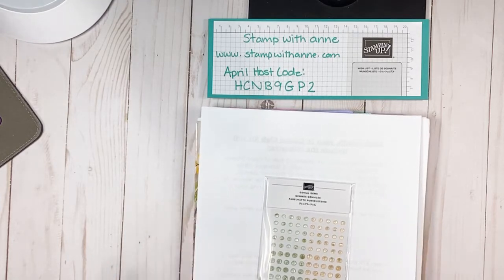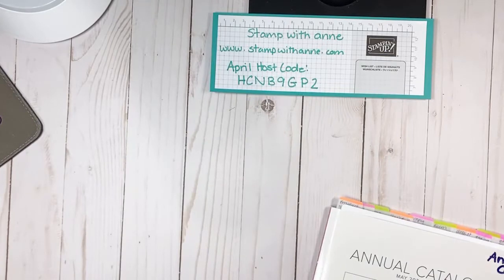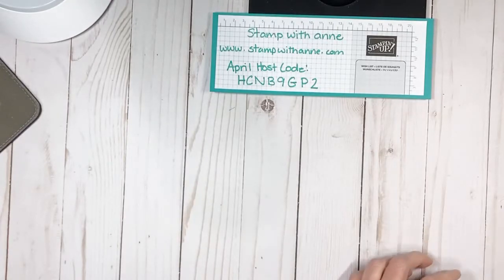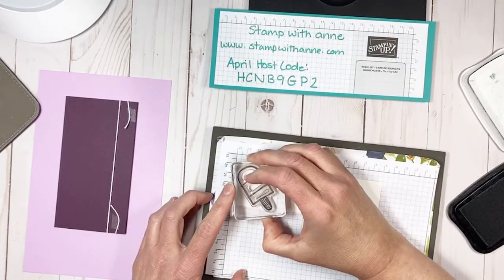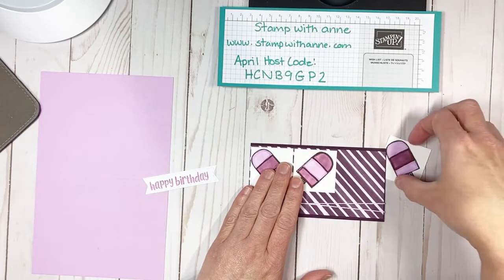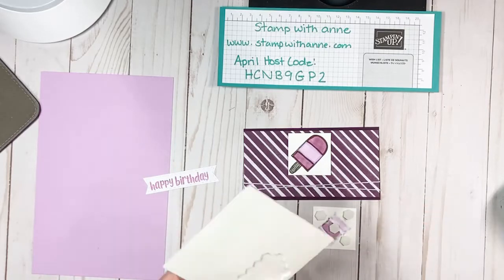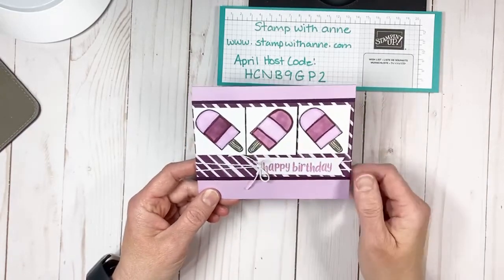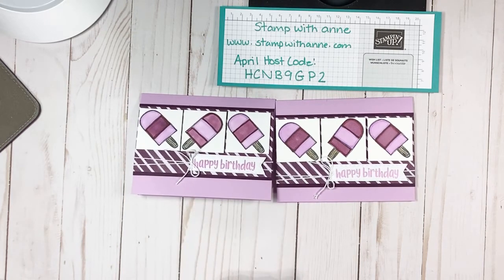So Cool Paper Pumpkin Alternative Card - Monday Night Crafting Session #19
Join in me in our Monday Night Crafting Session. In this session we will be creating a card using the So Cool April Paper Pumpkin Kit. I wanted to share how to create an alternative project with supplies you had in your April Paper Pumpkin Kit.  Grab your supplies and create along with me.

You will need the following pieces:
 Fresh Freesia  Card Base - 5 1/2 by 8 1/2" score at 4 1/4"
Blackberry Bliss card stock layer - 3" by 5 1/2"
Ice Cream Corner Designer Series Paper -  2 3/4" by 5 1/2"
White Squares - 1 3/4" by 1 3/4"
White Baker Twine
Elements from the So Cool Kit
Fresh Freesia Ink Pad
Crumb Cake, Fresh Freesia and Blackberry Bliss Stampin' Blends

Join my Stampin' Up! Team
Shop in my Stampin' Up! Store